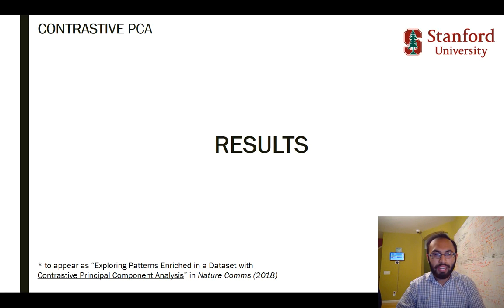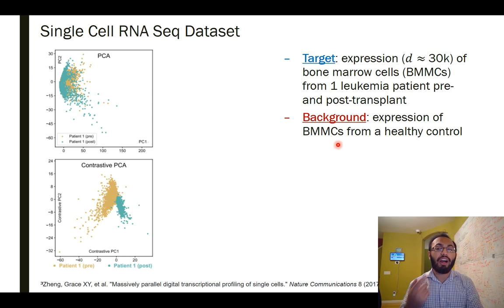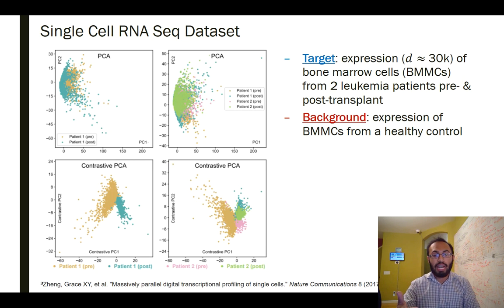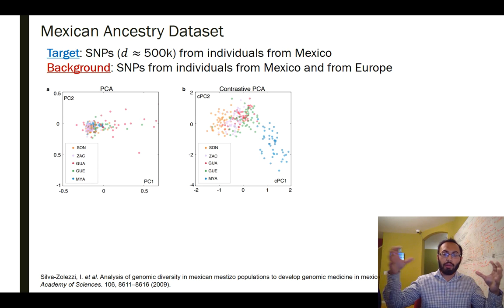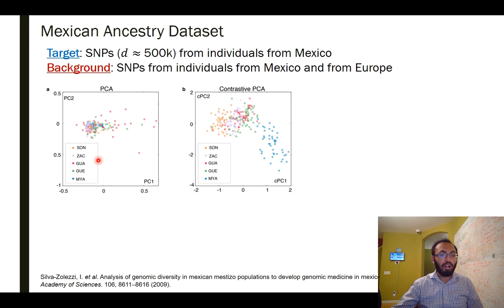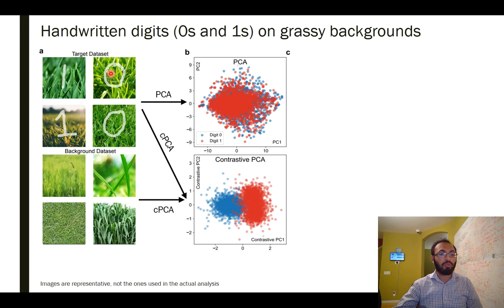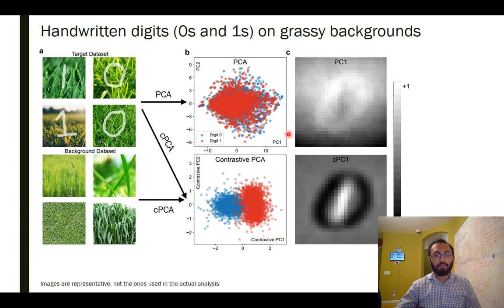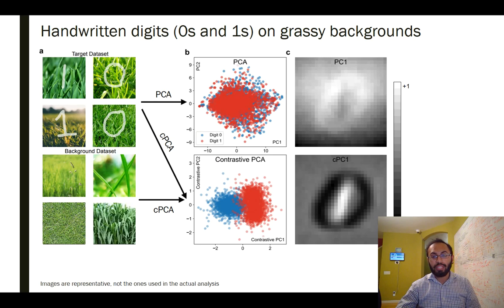Contrastive PCA: Applications & Results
(Video 2/3 on Contrastive PCA)

Paper (link to Nature Communications)

Dimensionality reduction and visualization methods lack a principled way of comparing multiple datasets. Here, Abid et al. introduce contrastive PCA, which identifies low-dimensional structures enriched in one dataset compared to another and enables visualization of dataset-specific patterns.